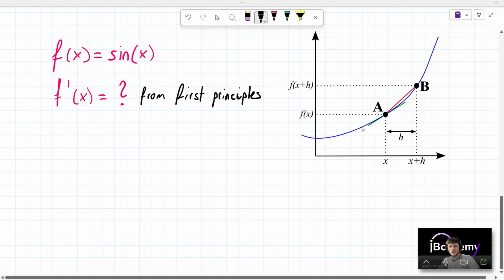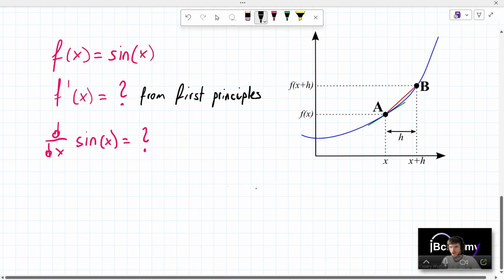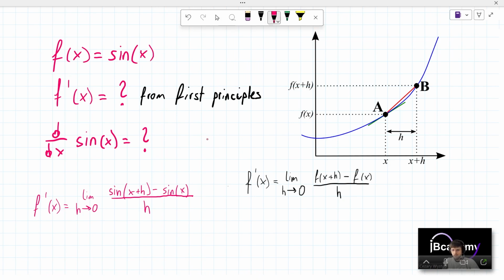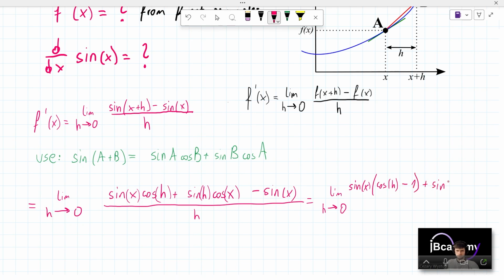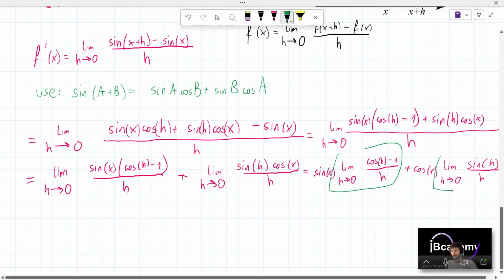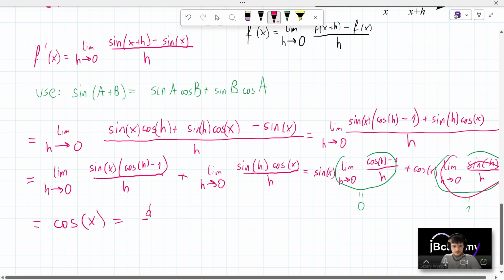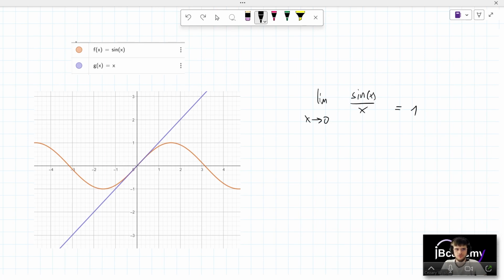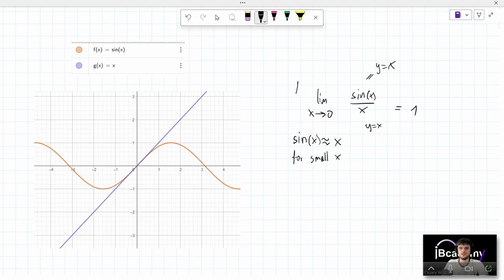Derivative of sin(x) from first principles